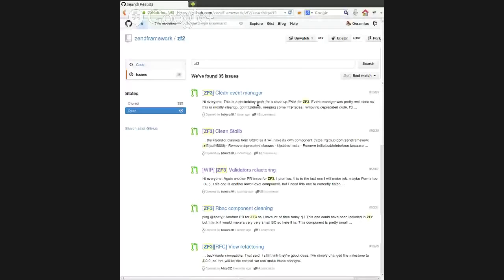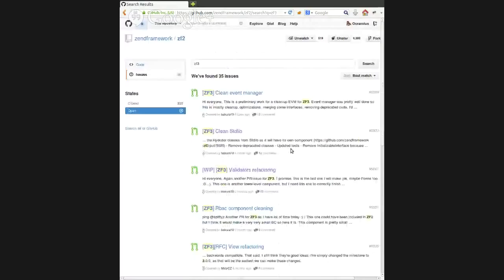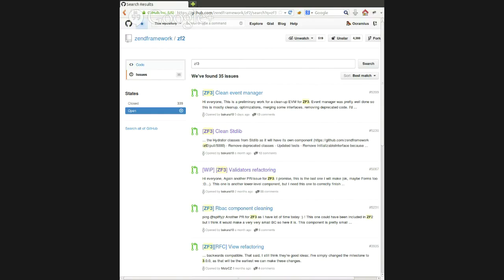ZF3 Status Update Hangout — November 6th, 2013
Skip to 28:50 for the beginning.